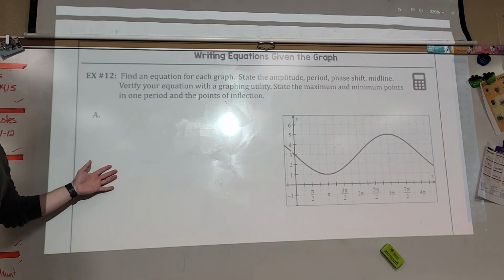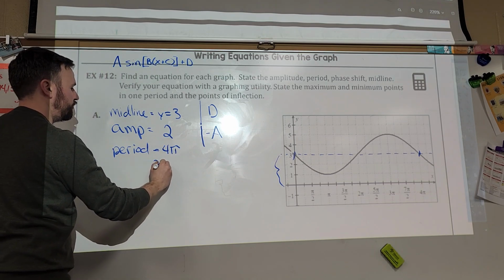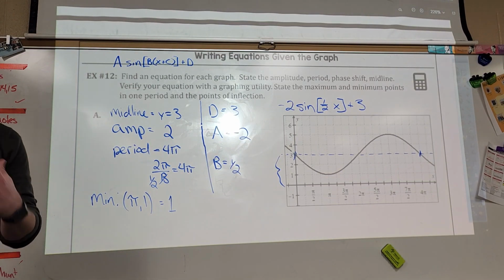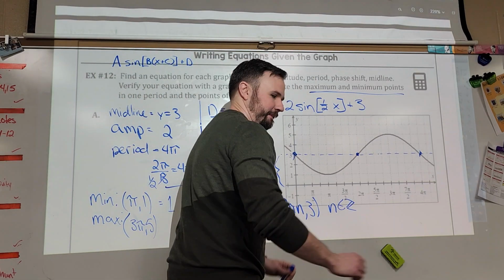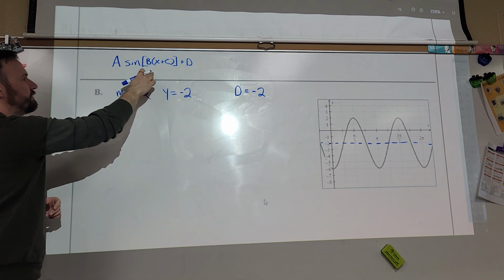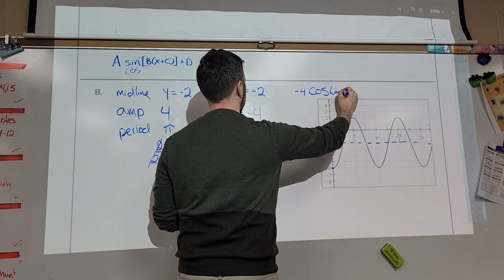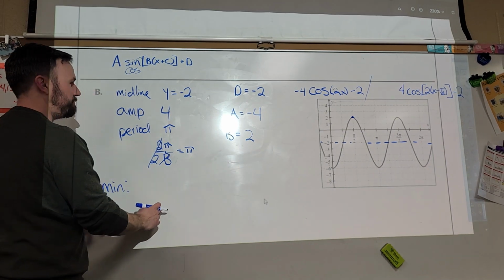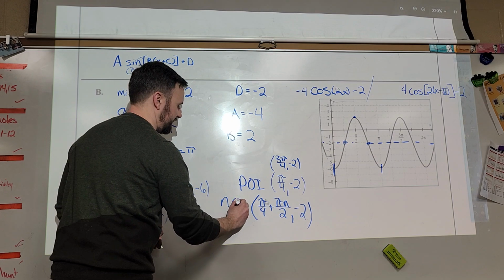AP Pre-Calc 3.6 ex 12